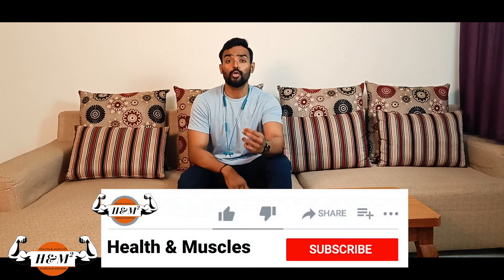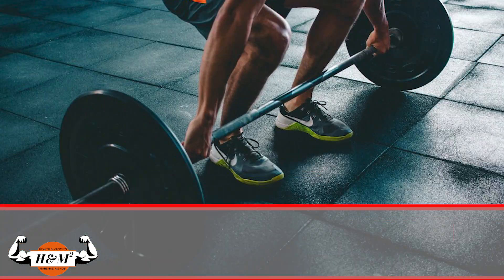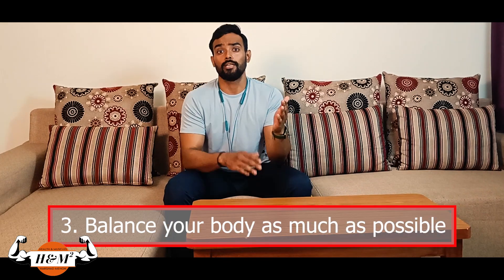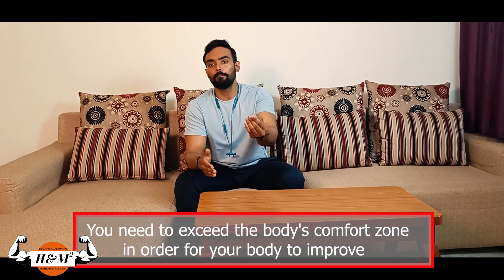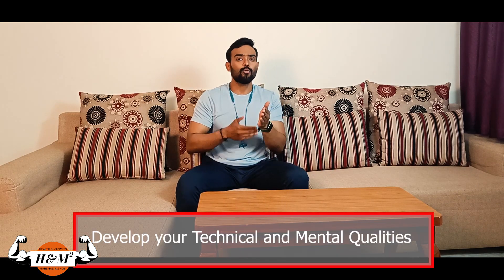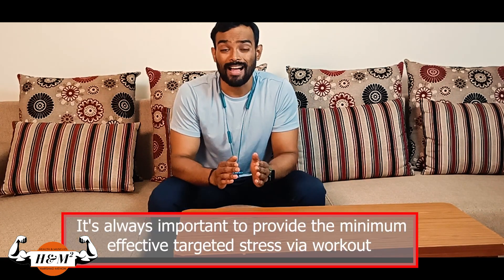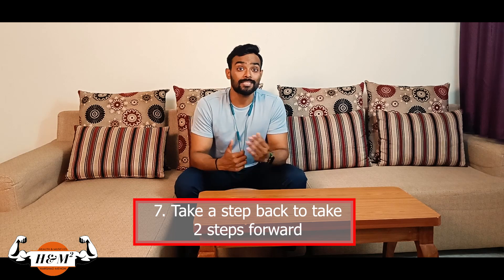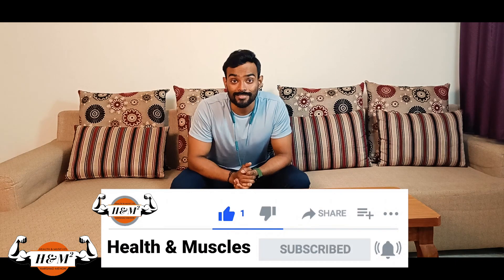How to create a WORKOUT PLAN | The ONLY WORKOUT guide needed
Hello friends,
This is Harshad Menon I'm a fitness enthusiast and have seen my share of ups and downs in fitness, hence I want to help you people attain fitness the right way via evidence based Nutrition.

In this Video we will be talking about the different things that has to be considered to create a workout plan. This is the only workout guide needed to make the perfect Plan for you.

Time Stamp:
0:00 Video Start
0:32 Intro Video
1:03 Stick To the protocols
1:16 Plan your training around big basic compound movements
1:38 Do not, ignore flexibility and mobility, strength and endurance.
2:06 Balance your body as much as possible
2:45 One of the reasons why your bicep isn't growing
3:03 Progression is critical
3:21 Progressive overload video attachment
4:00 Progress slow
4:28 Reason why you shouldn't frequently change your routine
5:16 Respect training economy
5:40 Reason why it's important to provide minimum effective stimulus
6:17 Take a step back to take 2 steps forward
7:30 Do like, Share and comment what type of videos do you want me to make